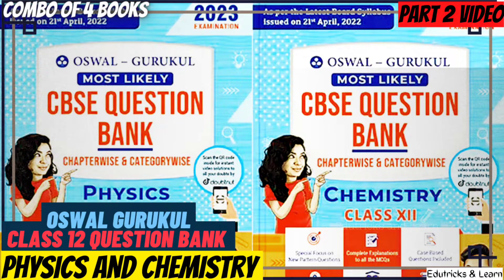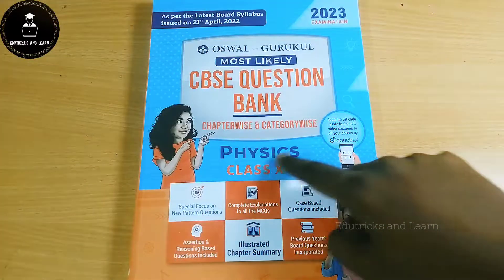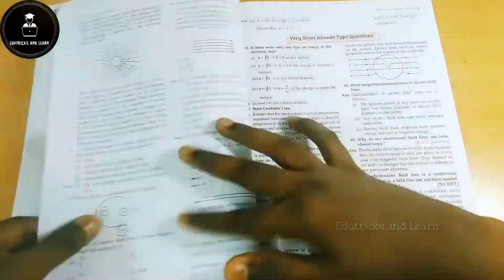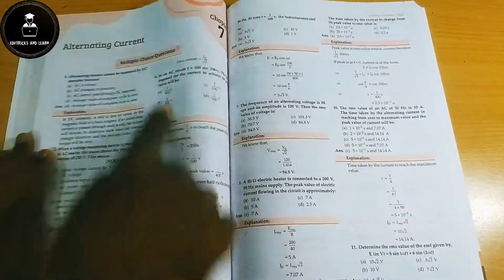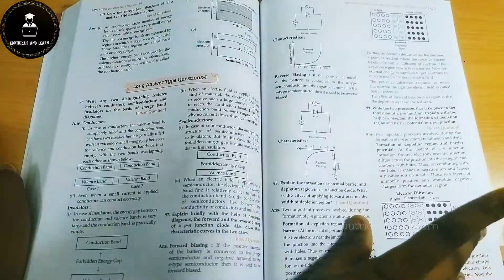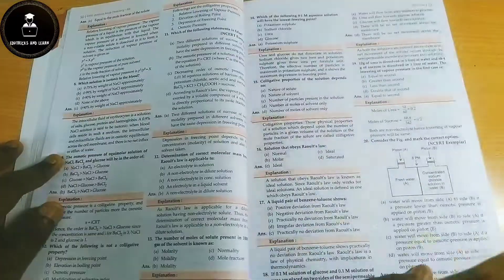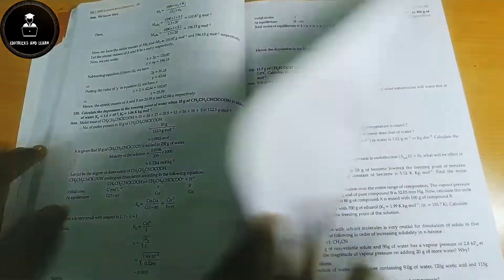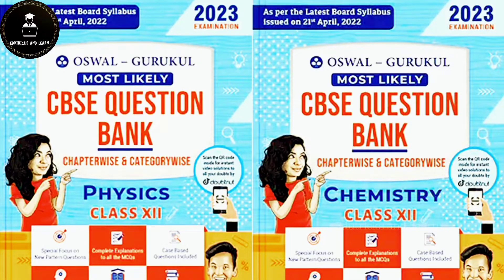Oswal-Gurukul Question Bank PART 2| Physics and Chemistry| Edutricks & Learn | #2023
Product Title: Oswal - Gurukul Most Likely CBSE Question Bank for Class 12 Exam 2023 -
Chapterwise & Categorywise, New Paper Pattern (MCQs, Case, Assertion & Reasoning Based,
Previous Years' Board Qs)
Product Description - The edition 2022 of Oswal – Gurukul Most likely CBSE Question Bank,
class XII, published for the 2023 CBSE board examinees strictly follows the latest syllabus of class 12,
biology as prescribed by the Central Board of Secondary Examination, New Delhi issued on 21st April
2022 by Board Circular No. Acad- 48/2022. Most likely CBSE Question Bank, Biology, class 12 offers a
holistic and student-centric approach making it immensely popular among the students.
What makes this CBSE Question Bank so popular?
Well, these are the reasons:
1. Its illustrated chapter summary and unique presentation style focus on improving students’
essential cognitive skills like attention, visual processing. Illustrations, diagrams, and flowcharts are
included in each chapter to promote conceptual learning. These help students understand concepts
better, memorize facts easily, and retain them for longer periods.
2. The chapter-wise and category-wise questions that include both subjective & objective types help
students practice regularly and become exam ready and confident.
3. The answers to the Multiple-Choice Questions (MCQs) are provided with detailed explanations to
help clarify important concepts.
4. The assertion-reason type questions are meant to improve the logical and reasoning skills of
the students.
5. Case-based questions, and specially formulated evaluation and analysis-based questions are
included to develop and improve the students analytical power & critical thinking.
6. Previous years’ board questions along with NCERT questions help students prepare for the
upcoming examination.
7. The Question Bank offers a unique hybrid approach to question-solving where a student gets to
scan a QR code for accessing the video solutions.
Thus, Oswal- Gurukul Most likely CBSE Question Bank, class XII with its unique 360-degree
approach caters to all the exam needs of a 2023 class 12 CBSE board biology exam
candidate.

Material and more. Join TODAY and get examReady!

Oswal Gurukul for CUET 2022 Unboxing and Review

Oswal-Gurukul Neet Biology
Educart Neet PYQ papers

Oswal-Gurukul term 2 BOOK chemistry
Oswal-Gurukul term 2 other books combo